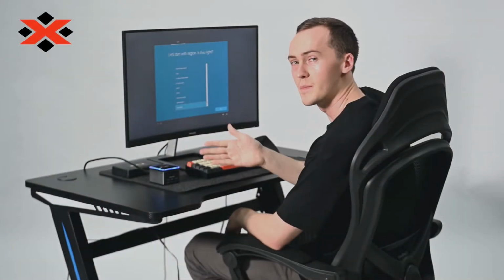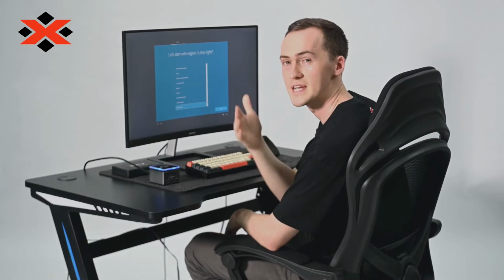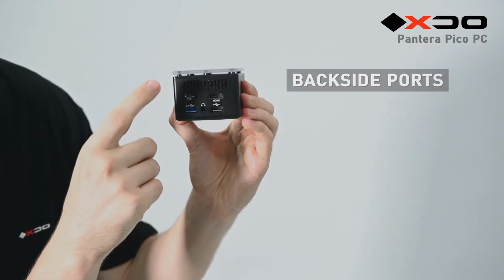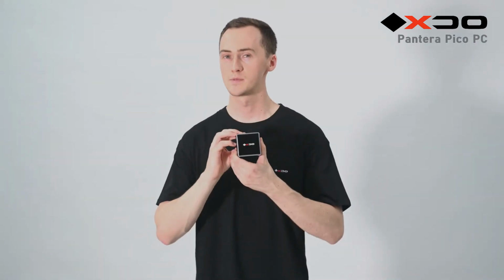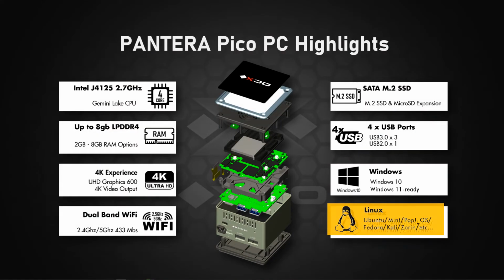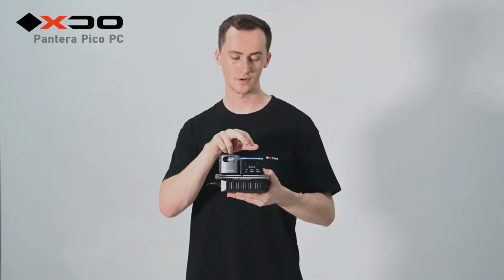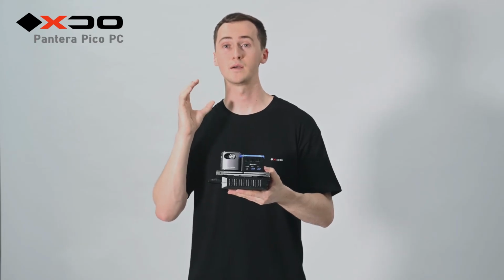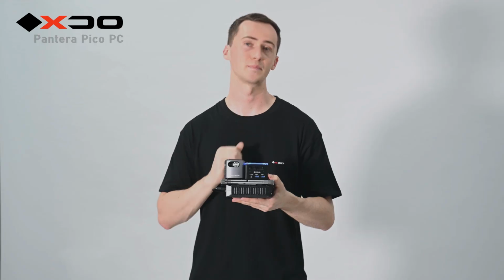XDO Pantera Pico PC - Tiny Desktop PC & PicoProjector - Quick Look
PicoPC by XDO is now live on Kickstarter! Secure your Super Early Bird Perk Now!
For more details, community forums, blog articles, tutorials, read the FAQ (Frequently Asked Questions), price and shipping inquiries, and exciting news updates: visit the official XDO